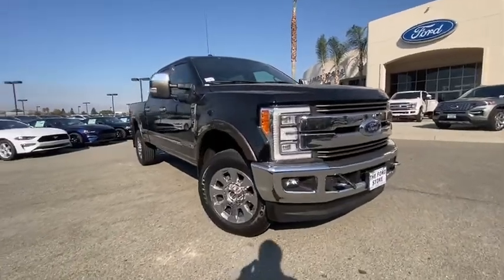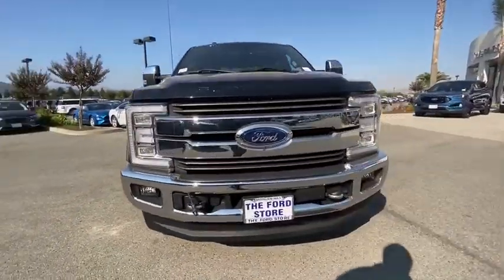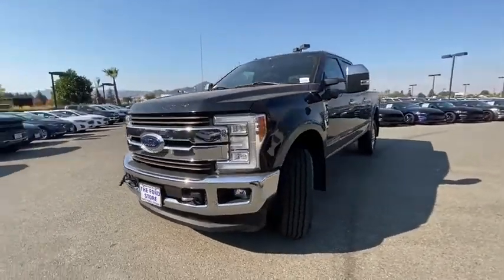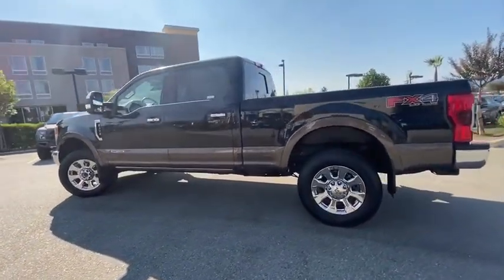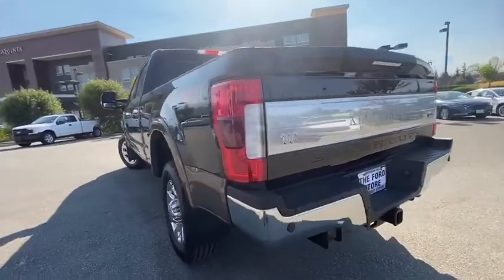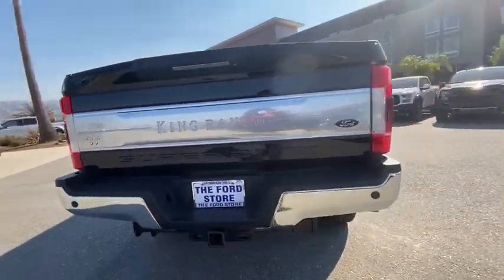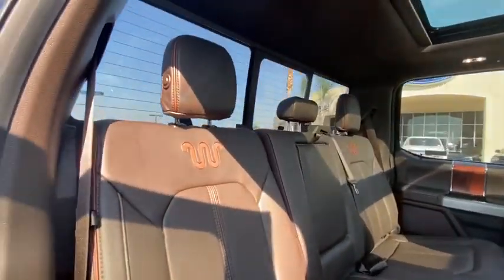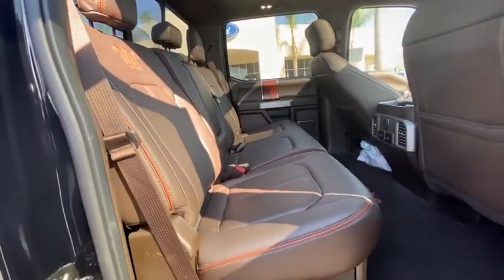2017 Ford F-350SD San Jose, Morgan Hill, Gilroy, Sunnyvale, Fremont, CA 397848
2017 Ford F-350SD
2017 Ford F-350SD King Ranch - Stock#: 397848 - VIN#: 1FT8W3BT1HEE97648

2017 Ford F-350SD King Ranch Shadow Black CARFAX One-Owner. Clean CARFAX. Certified. 2017 Ford F-350SD King Ranch in Shadow Black with Java Leather, Ford Certified, Carfax One Owner, Clean Carfax No Accidents, 6 Angular Chrome Step Bars, Adaptive Steering, Automatic High Beam, BLIS Blind Spot Information System, Body-Color Door Handles w/Chrome Insert, Chrome Exhaust Tip, Chrome Front & Rear Bumpers, Chrome Package, GVWR: 11,500 lb Payload Package, King Ranch Ultimate Package, Lane-Keeping Alert, Multi-Contour Seats, Power-Deployable Running Boards, Quad Beam LED Headlamps & LED Taillamps, Rear CHMSL Camera, Tailgate Step & Handle, Tow Technology Bundle, Twin Panel Power Moonroof, Ultimate Trailer Tow Camera System, Unique Chrome Mirror Caps, Wheels: 18 Chrome PVD Aluminum.brbrbrFord Certified Pre-Owned Details:brbr  * Includes Rental Car and Trip Interruption Reimbursementbr  * 172 Point Inspectionbr  * Transferable Warrantybr  * Roadside Assistancebr  * Warranty Deductible: $100br  * Vehicle Historybr  * Limited Warranty: 12 Month/12,000 Mile (whichever comes first) after new car warranty expires or from certified purchase datebr  * Powertrain Limited Warranty: 84 Month/100,000 Mile (whichever comes first) from original in-service datebrbrAwards:br  * 2017 KBB.com 10 Most Awarded Brands   * 2017 KBB.com Brand Image AwardsbrWe put our best price online and on the car so you don't waste time and energy trying to figure out what you'll actually pay. We sell high quality pre-owned vehicles at extremely low prices with out any games, gimmicks, or high-pressure tactics. We do business the way business should be done.